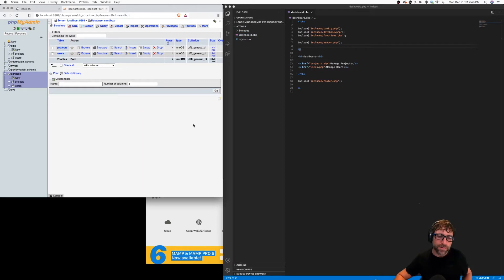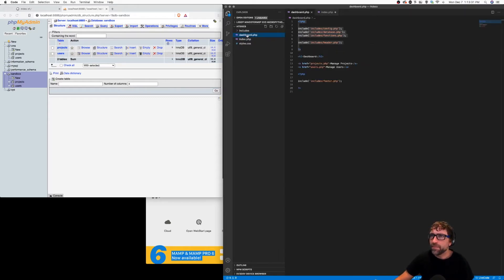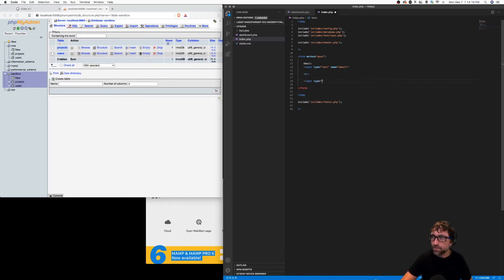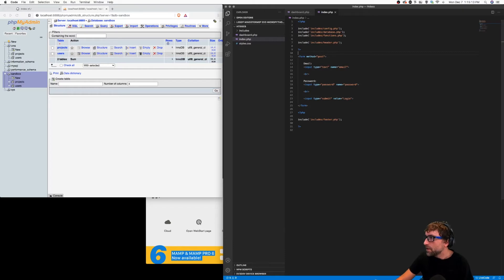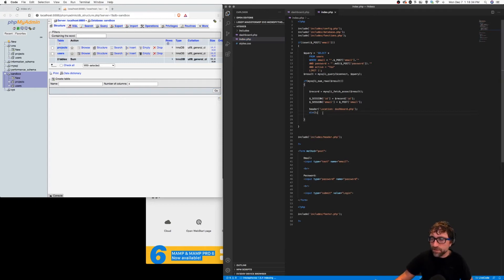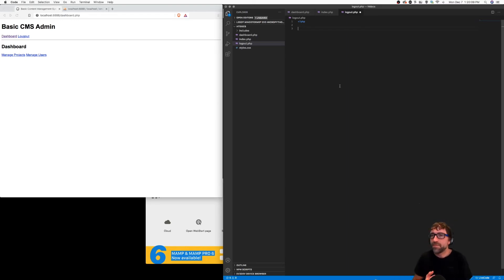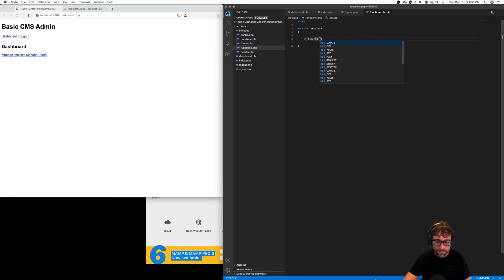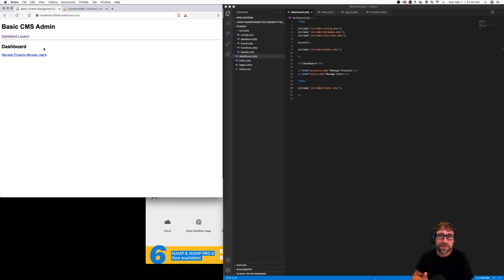Creating a PHP CMS - Step 3 - Adding a Basic Login Process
This is the third video in a series of videos walking through the creation of a PHP Content Management System (CMS). In this video we create a basic login process.

Please note that this video purposely keeps concepts simple to illustrate the overall process. This login process should not be used for sensitive content.